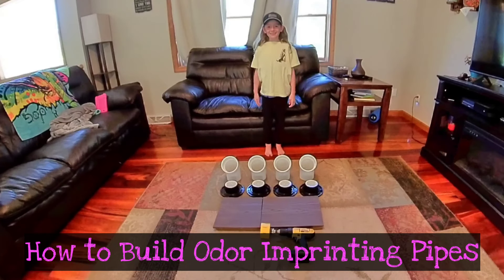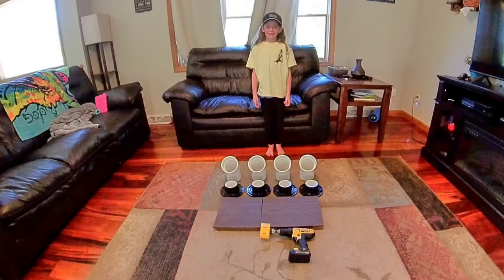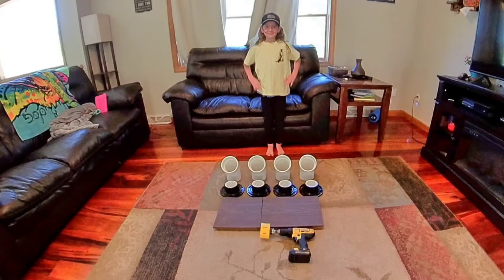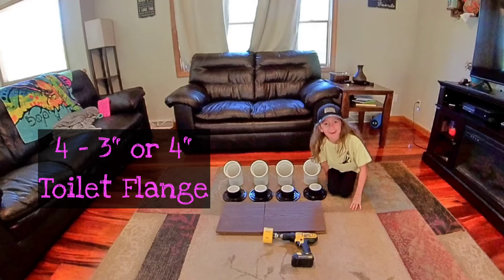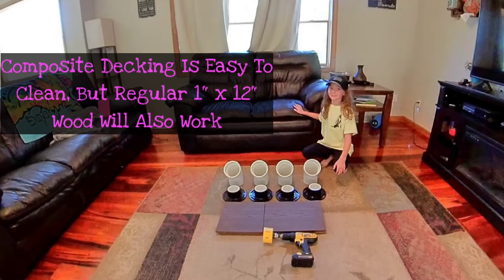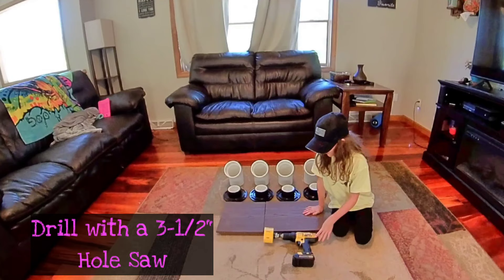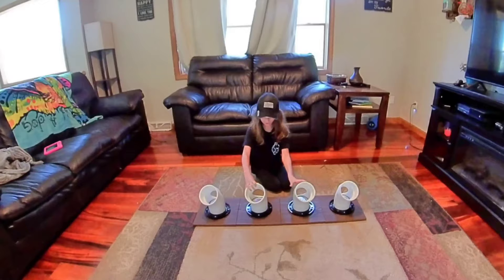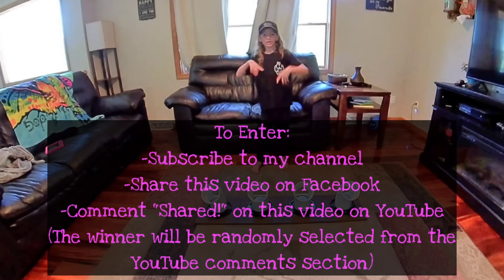How To Build The Odor Imprinting Pipes for Detection and Scentwork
In this video, we show you how to build your own odor imprinting pipe system. We will be making videos on other detection equipment and how to use these pipes as well!

To enter the Odor Imprinting Pipe System Drawing:
3. Comment "Shared!" on this YouTube video
(Winner will be randomly selected

These pipes can be used to imprint dogs on the Sigma Aldrich pseudo narcotics used in the detection phase of American Schutzhund.

They can also be used for the imprinting of:
-essential oils used in the AKC, NACSW and other scentwork organizations.
-explosives
-narcotics
-accelerants
-bed bugs
-and any other odor you would like to teach your dog how to indicate on!

What is Scentwork?
-Scent work is a great way to give your dog the mental stimulation that they need. Teaching them to search with purpose will exercise them physically and mentally. The best way to burn a dogs excess energy is to provide new challenges and puzzles to solve. Scentwork is all about teaching new challenges in new environments. It helps with their overall temperament by giving them a job to focus on, rather than the environment around them. This scentwork kit is a great way to introduce new scents to your dog.

Products Used:
Charlotte 4" 45 Degree Street Elbow

You will also need:
3-1/2 Hole Saw
16 - 1" Screws
1 - Container with the odor of your choice
3 - Blank Containers (must be identical the the container that has odor
Multiple American Schutzhund T-Shirts :-D